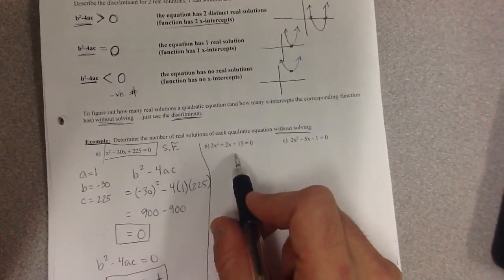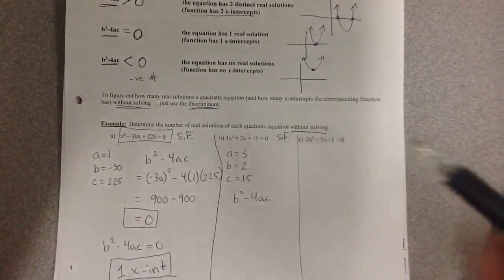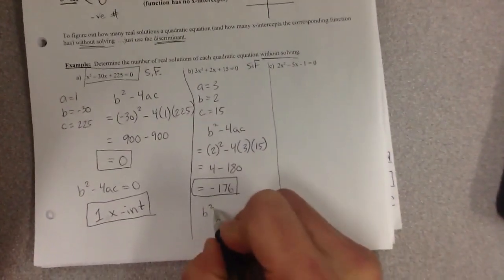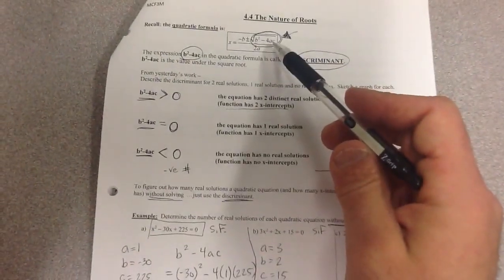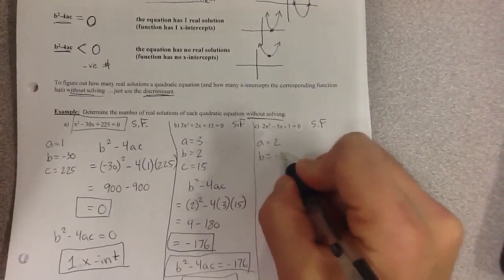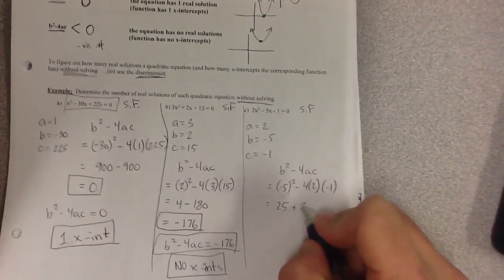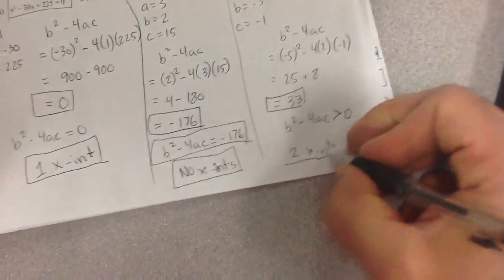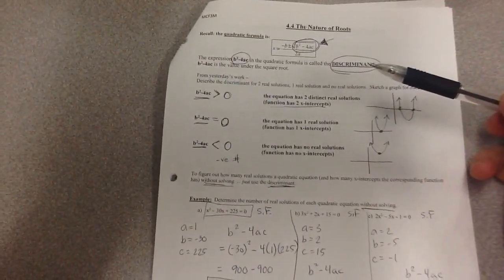MCF3M1: 4.4 The Nature of Roots